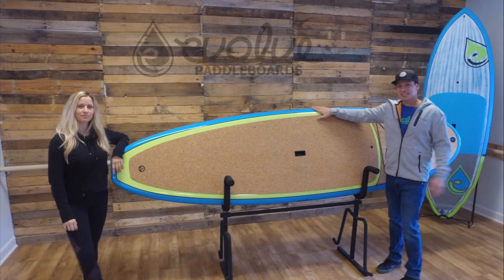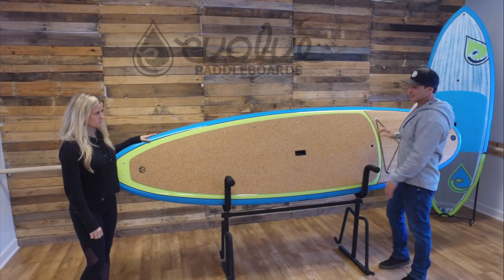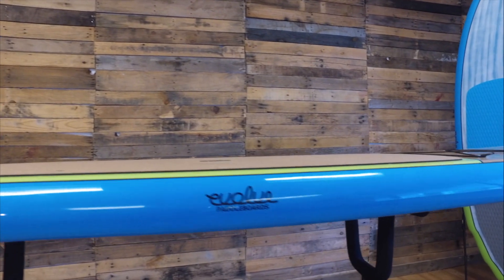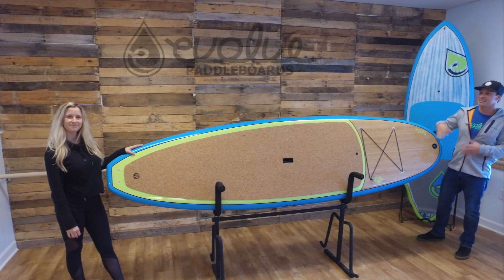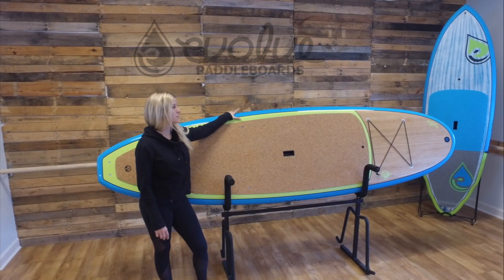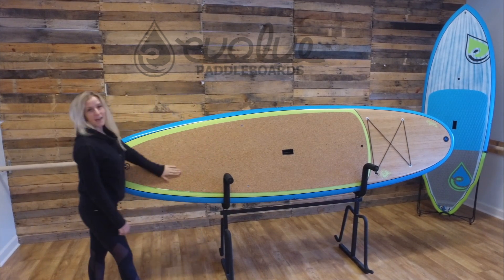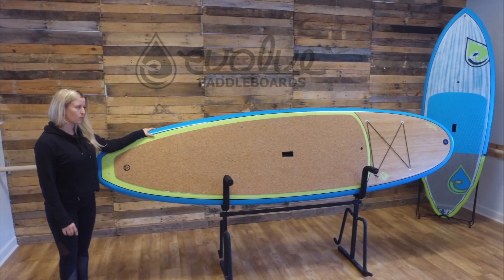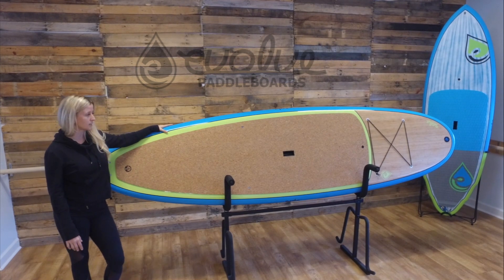Evolve Roots SUP Yoga Board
This video is a description of the Evolve roots yoga paddle board and its features.  It is a SUP designed with your yoga practice in mind but also paddles amazing and is a great all around board.  WIth cork yoga deck pad it is the best paddle board for yoga on the water